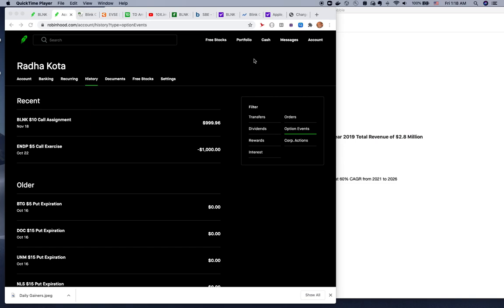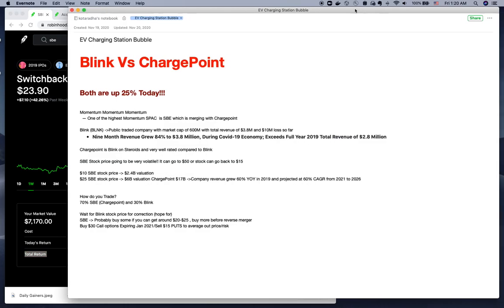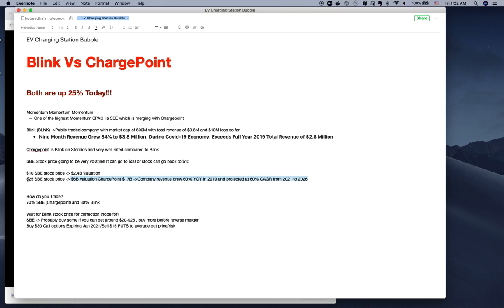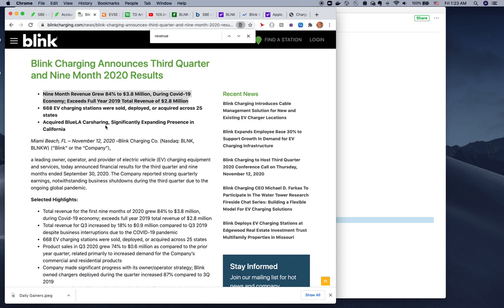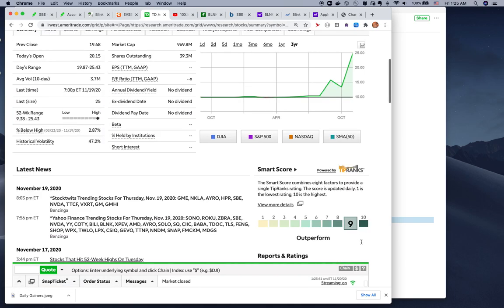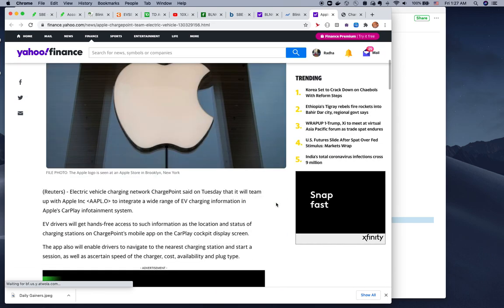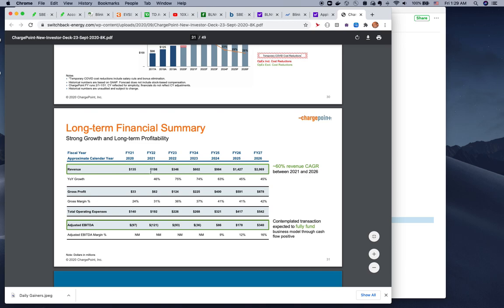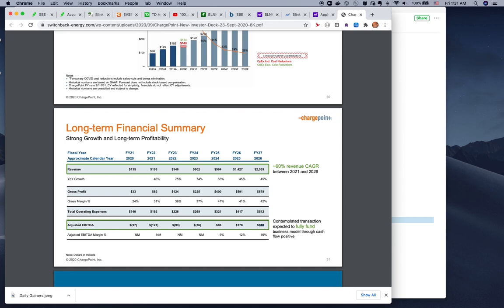Blink vs Chargepoint (Switch back Energy SBE). Both up 25% today and Blink is up 100% for the month.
and you will save money on fees

Momentum Momentum Momentum
  — One of the highest Momentum SPAC  is SBE which is merging with Chargepoint

Blink (BLNK) Public traded company with market cap of 600M with total revenue of $3.8M and $10M loss so far
* Nine Month Revenue Grew 84% to $3.8 Million, During Covid-19 Economy; Exceeds Full Year 2019 Total Revenue of $2.8 Million

Chargepoint is Blink on Steroids and very well rated compared to Blink

SBE Stock price going to be very volatile!! It can go to $50 or stock can go back to $15

$10 SBE stock price - $2.4B valuation
$25 SBE stock price -  $6B valuation ChargePoint $17B - Company revenue grew 60% YOY in 2019 and projected at 60% CAGR from 2021 to 2026

How do you Trade?
70% SBE (Chargepoint) and 30% Blink

Wait for Blink stock price for correction (hope for)
SBE -- Probably buy some if you can get around $20-$25 , buy more before reverse merger
Buy $30 Call options Expiring Jan 2021/Sell $15 PUTS to average out price/risk